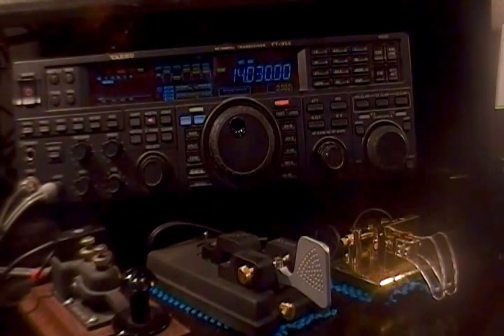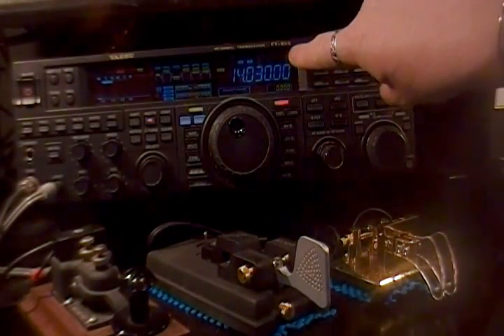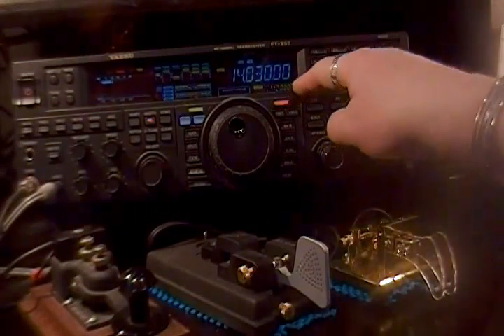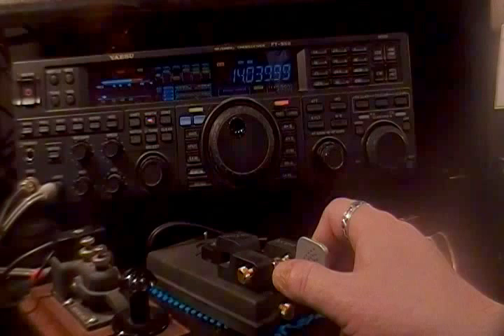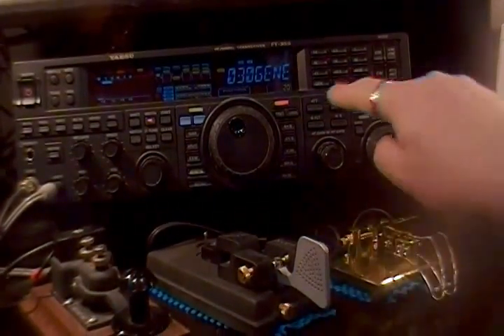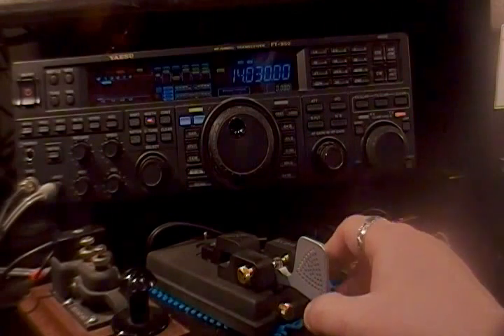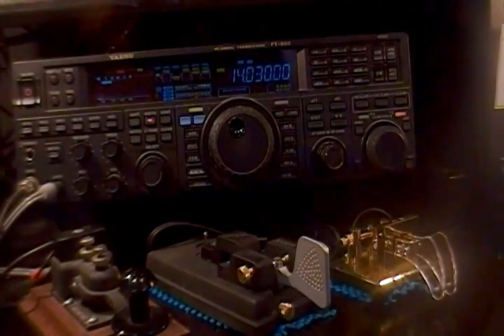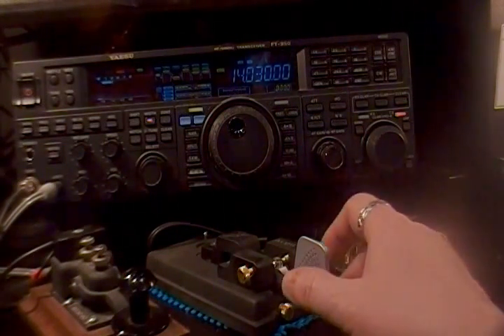Basic Split operation on a Yaesu FT-950 HF Transceiver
I was asked via email to show the "easy way to set up split on an FT-950" for working DX, DXpeditions, special event stations, etc.  There are actually three ways to do it - but I only use the two easiest and that's what I show here.  The first, and easiest, gets you up to 9.990 KHz in offset, the second, also pretty easy, gets you to 20 KHz max.  The third - not illustrated here - allows for crazy wide splits of any size, and allows "cross band" split - i.e., transmit on one band and listen on another.  I've never bothered to learn that sequence because I never run that sort of split.